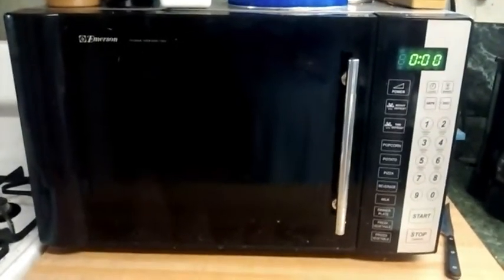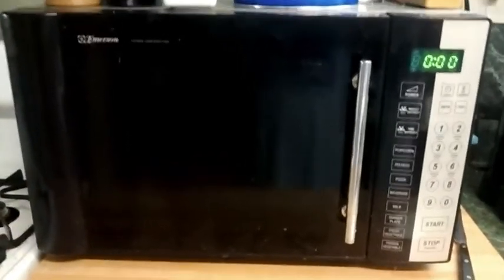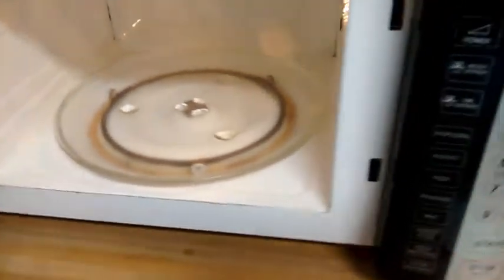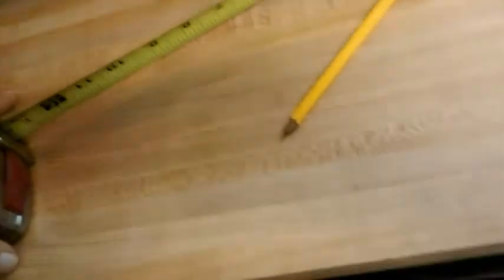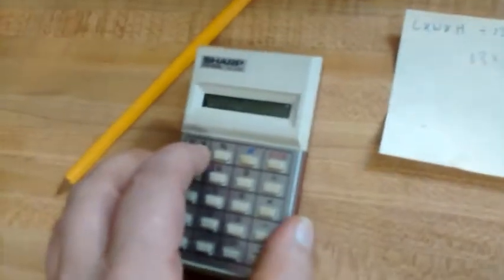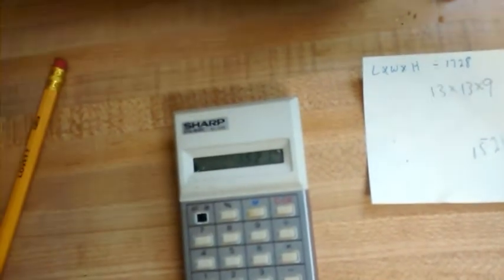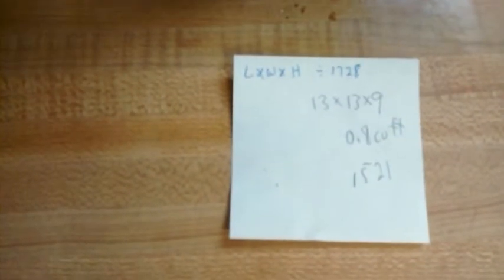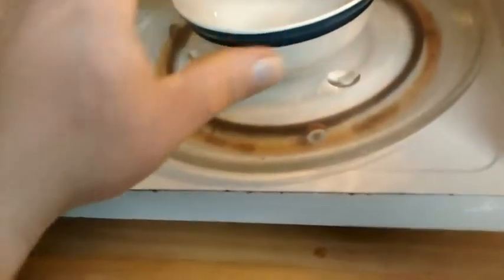Determine the number of cubic feet your microwave is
l x w x h / 1728